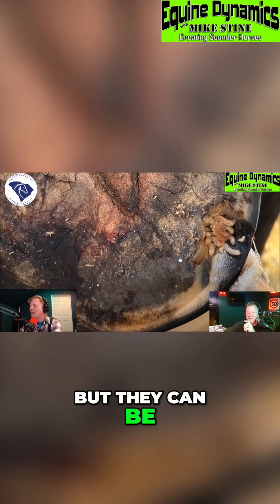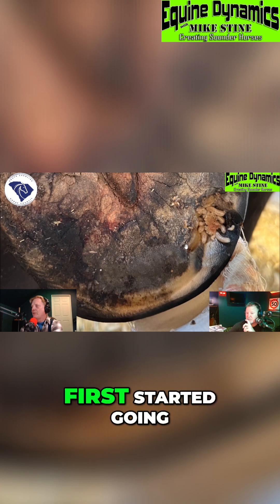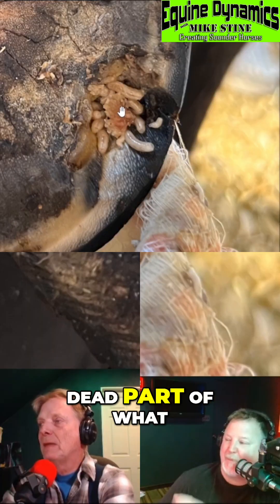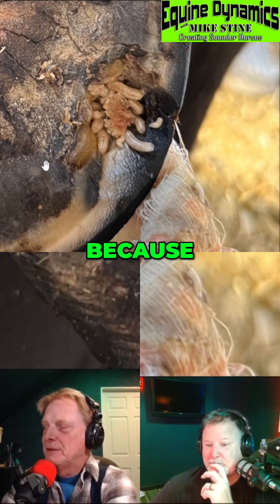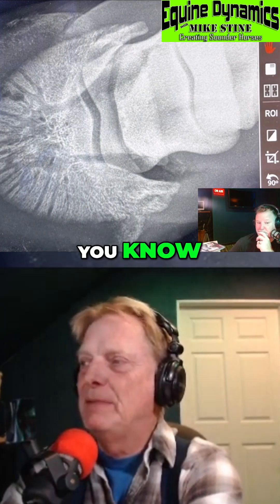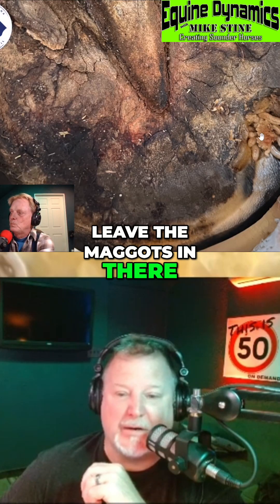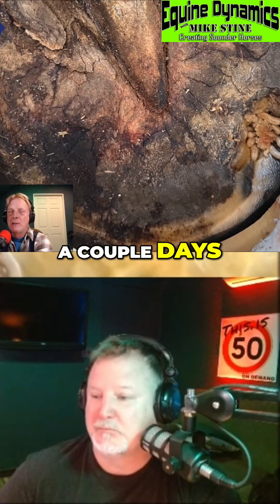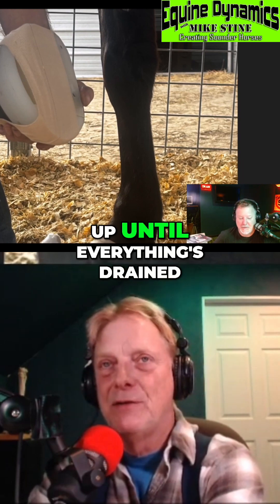Healing Horses: The Surprising Use of Medical Maggots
Explore the fascinating world of equine care as we discuss the use of medical maggots for wound healing. Discover how these innovative treatments work and their role in keeping horses healthy and recovering efficiently. Follow our journey into advanced veterinary techniques!